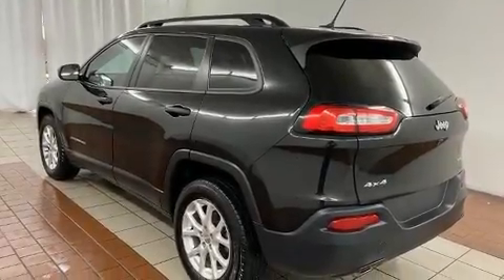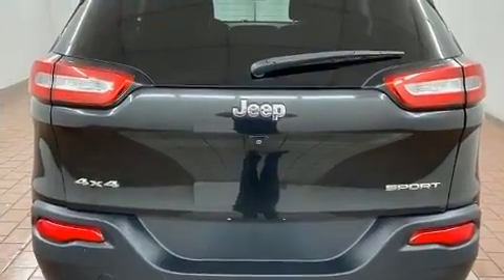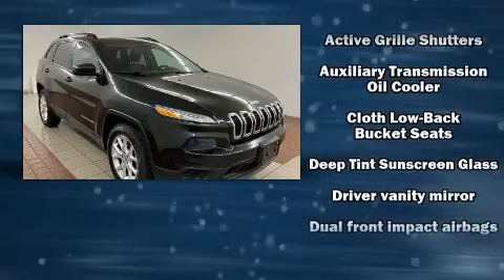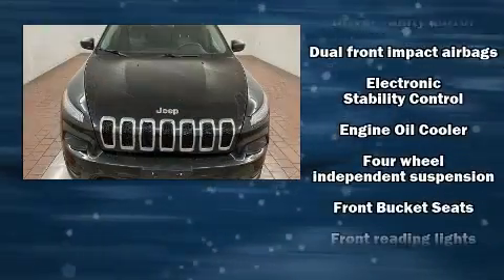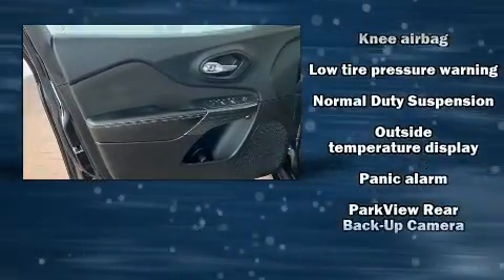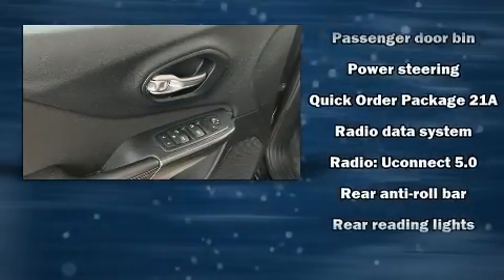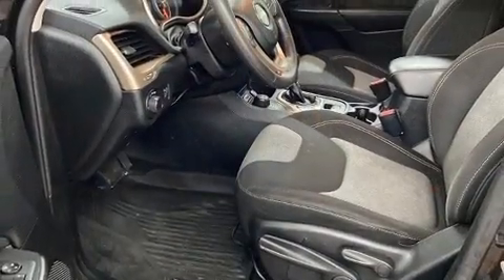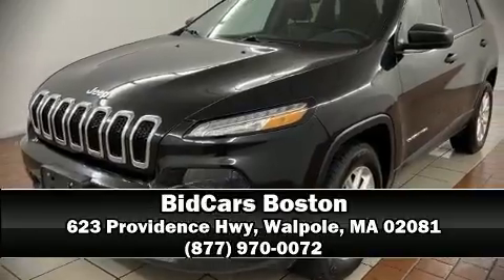2016 Jeep Cherokee Sport in Walpole, MA 02081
BidCars Boston
623 Providence Hwy

Step into the 2016 Jeep Cherokee. Jeep infused the interior with top shelf amenities, such as: delay-off headlights, 1-touch window functionality, air conditioning, telescoping steering wheel, power door mirrors, remote keyless entry, and much more. Jeep ensures the safety and security of its passengers with equipment such as: head curtain airbags, front and rear side impact airbags, traction control, brake assist, anti-whiplash front head restraints, a panic alarm, and 4 wheel disc brakes with ABS. Electronic stability control ensures solid grip atop the road surface, no matter how challenging the driving conditions. Come down to our dealership, where you can browse our entire inventory in person.